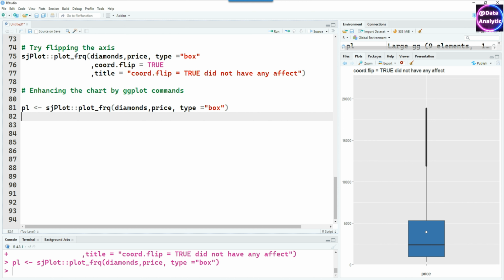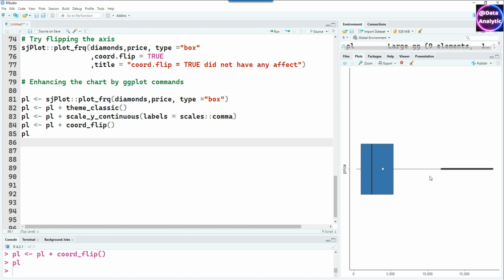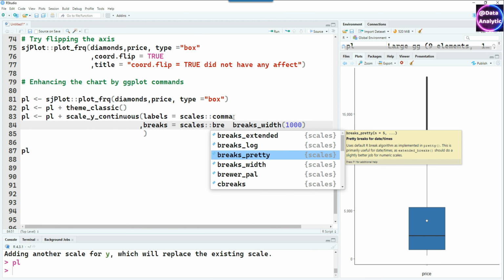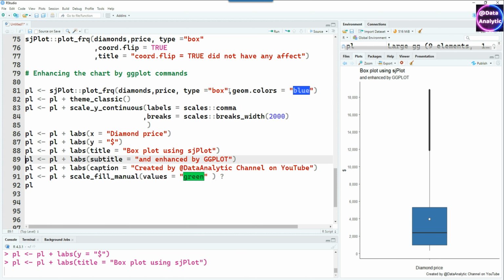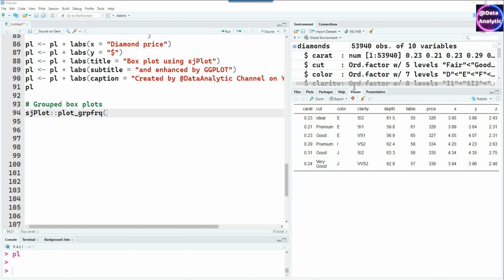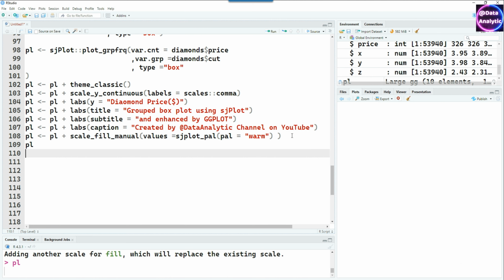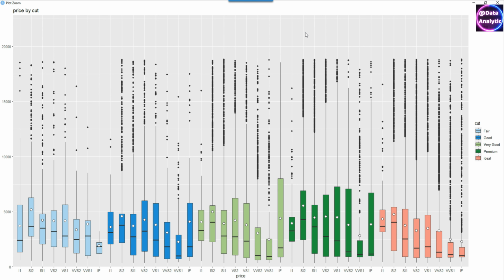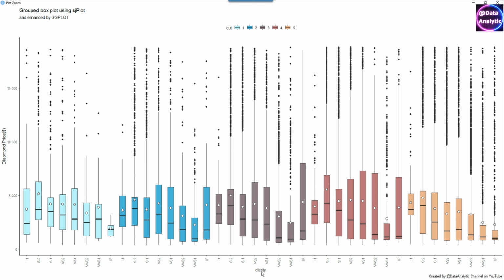Create Stunning Boxplot Charts in R using sjPlot | Publication ready | Hands-On Tutorial 📊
Create stunning BoxPlot with Mean using sjPlot library in r. Whether you're a beginner or an experienced data scientist, this video has something for everyone!
🔍 Topics Covered:
▶️ Libraries used for creating Dumbbell Chart
▶️ Create a Wide dataset for our chart
▶️ Create Dumbbell Chart using ggcharts
▶️ Emhance the chart using ggplot2 functions
▶️ Create Dumbell Chart from scratch using ggplot
▶️ Enhance the chart to make it publication ready

📁 **Resources:**
- [R Programming Guide](link_to_guide)
- [Sample Dataset](link_to_dataset)

We have hundred of videos covering various aspects of Data Analytics. Our aim is to provide concise, practical and fit for purpose content for Data scientists .You would regularly find new R, Python, C#, database, automation related content on your channel.

In today's world just using one tool is not enough, like a tradesman toolkit which  has various tools for various needs.
Enhance your toolkit by learning tools fit for purpose.

🔖️  ** Useful Podcasts and Playlists for you:**